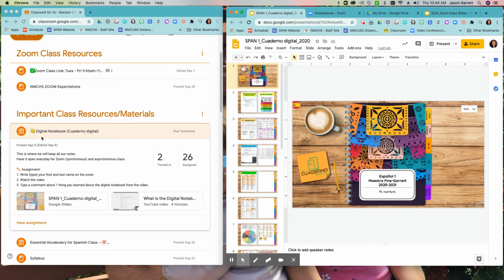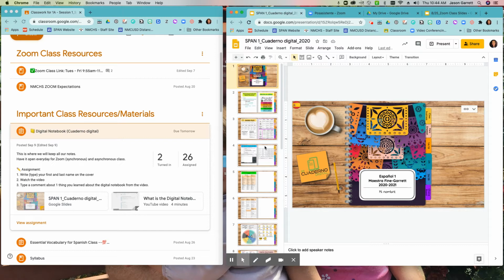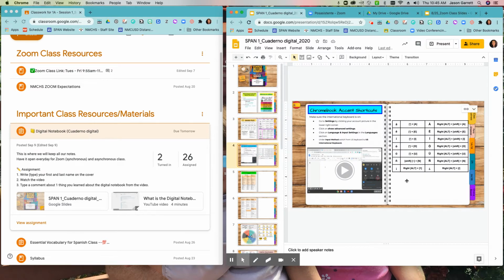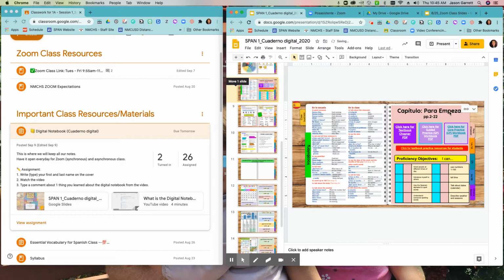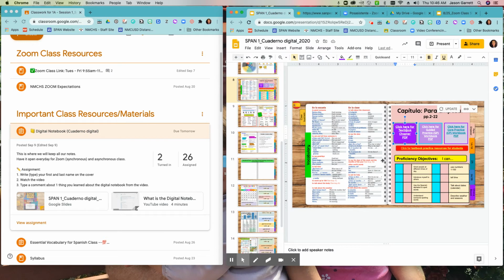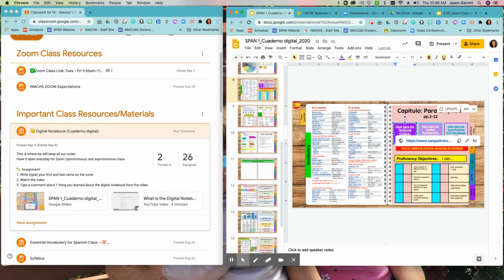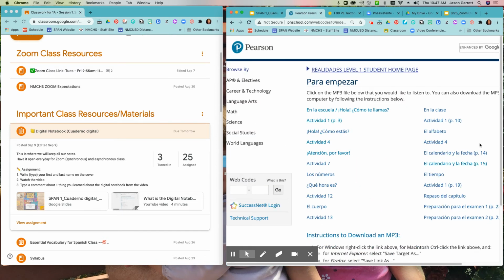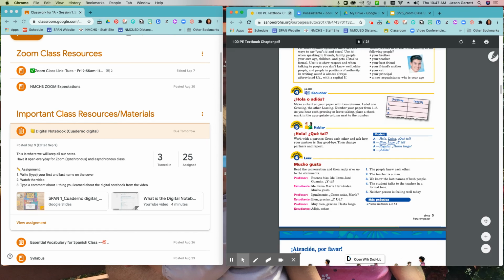What is our digital notebook?